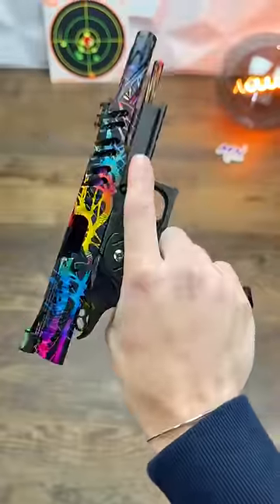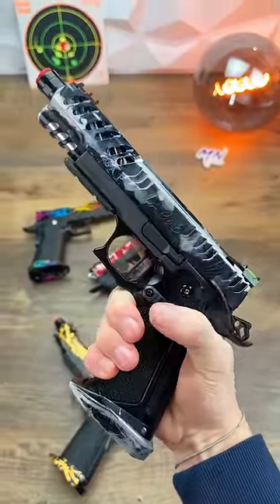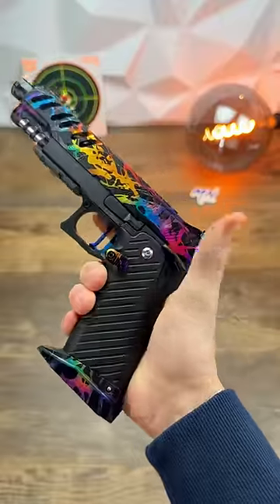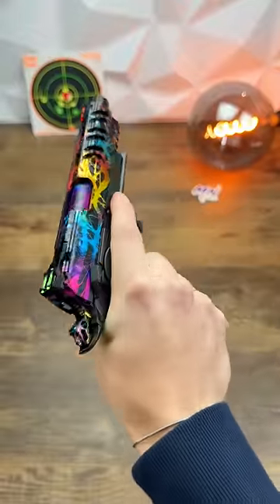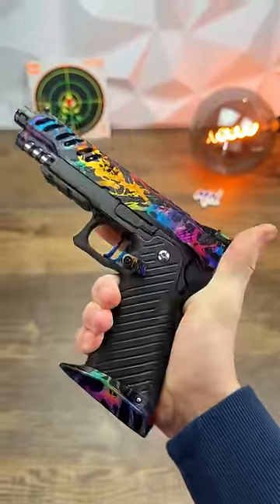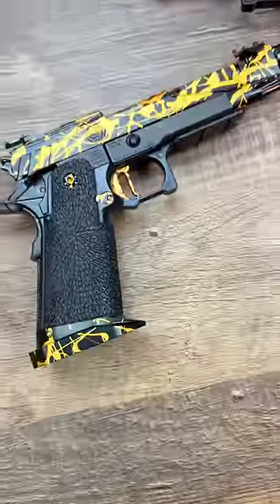Should YOU Build Your Own?